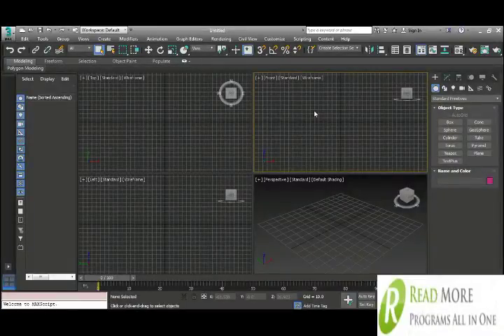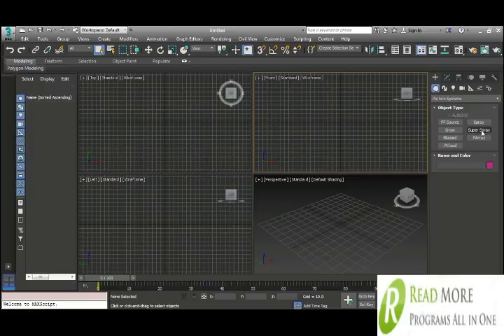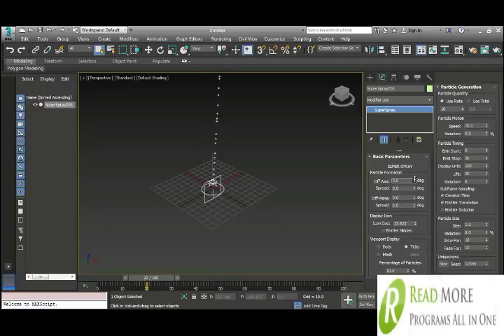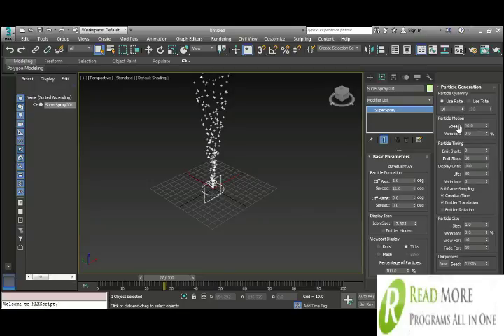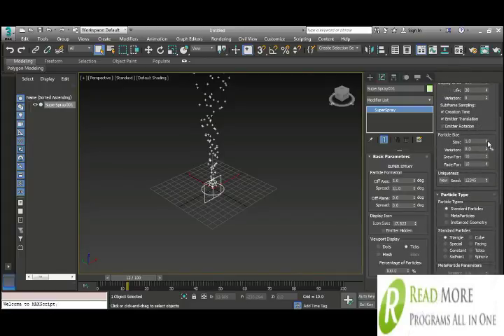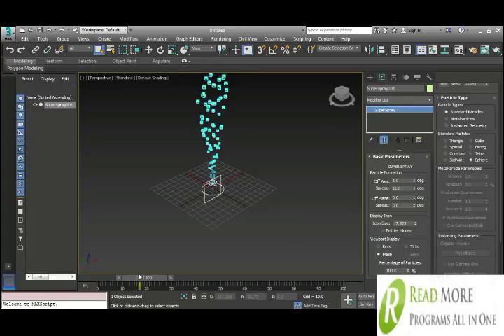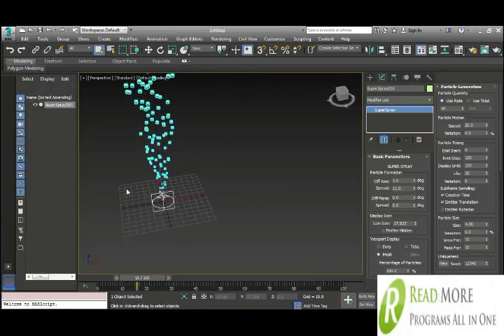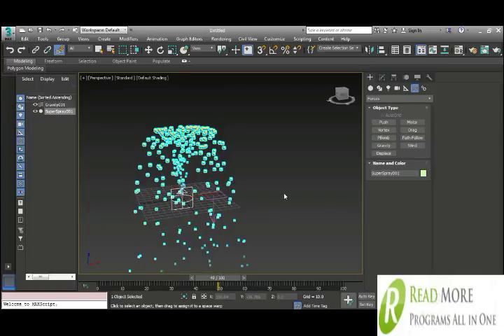037 Configure particle systems